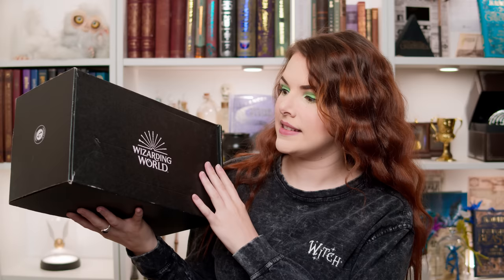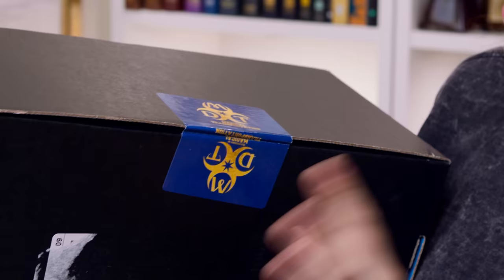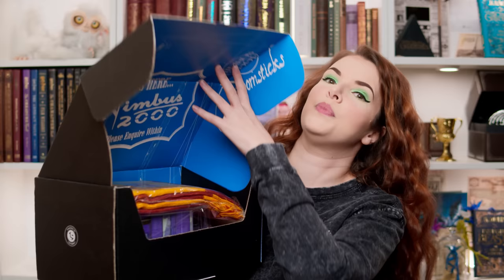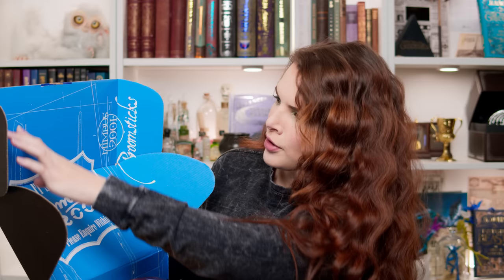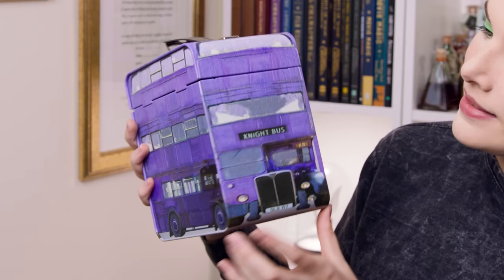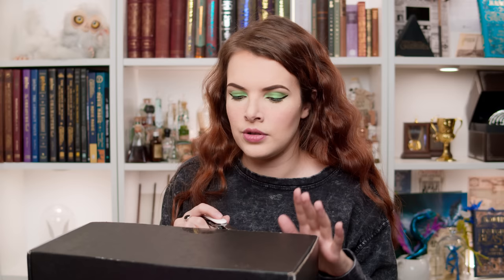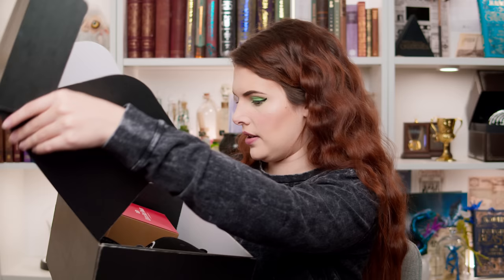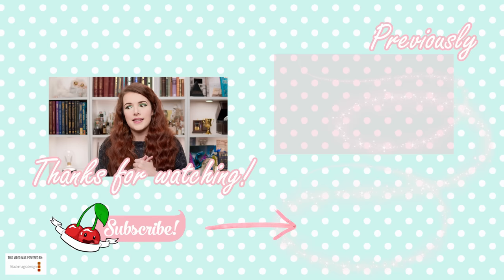Have Wizarding World Loot Crates Improved?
⁂ Chapters:
00:00 Intro
00:44 Before we get started...
02:06 Shipping Delays
03:33 Unboxing
13:55 Cheat Sheet
17:56 Thoughts
20:07 The Welcome Box
23:53 Conclusion